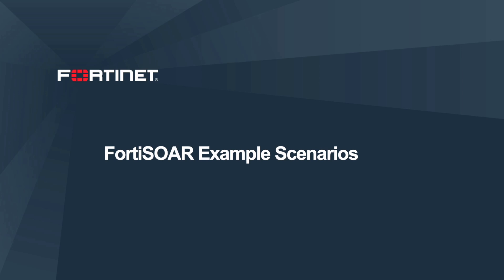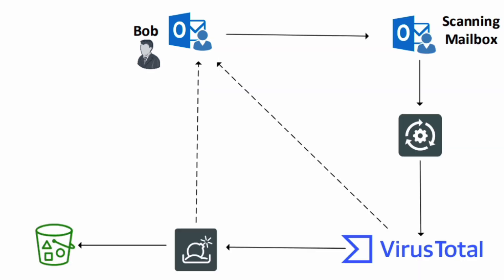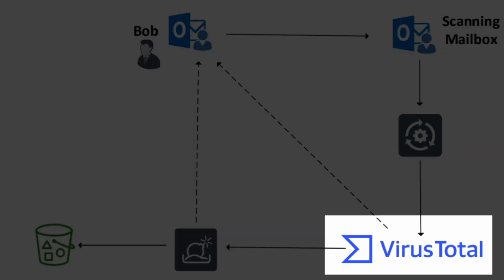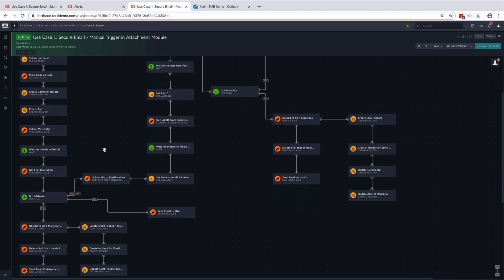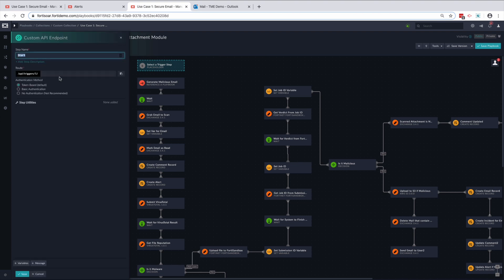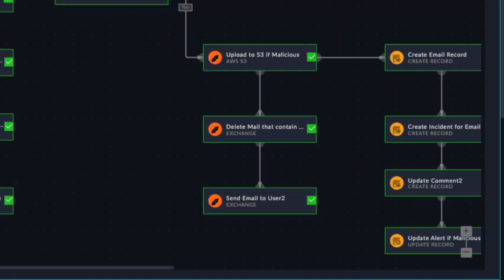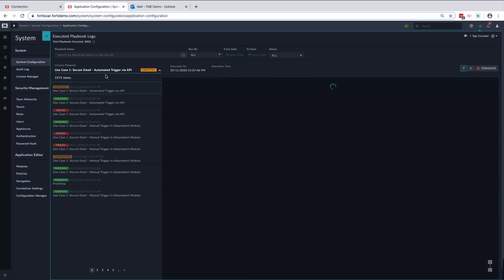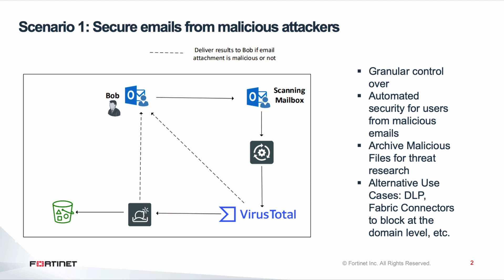FortiSOAR Scenario: Streamlining Email Security | SOAR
In this video, discover how customers can leverage FortiSOAR to help streamline their email security.